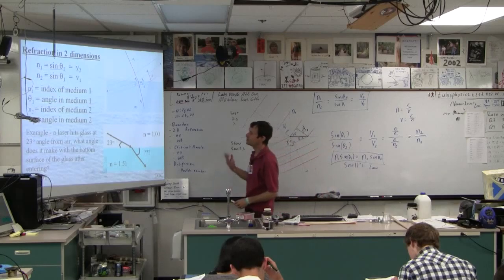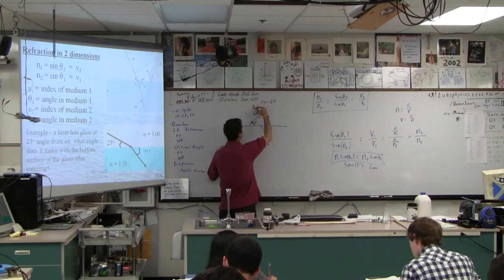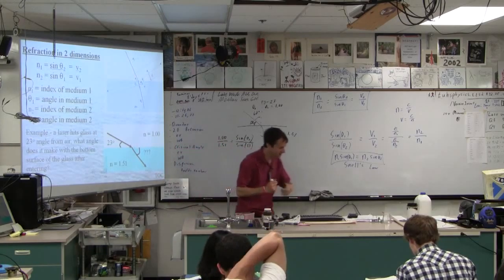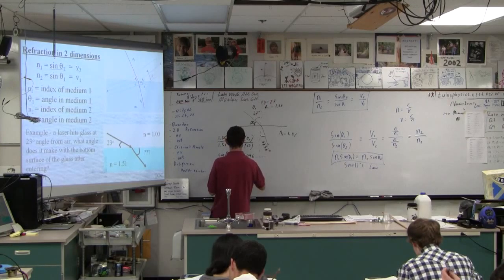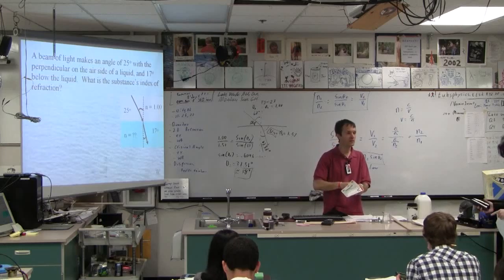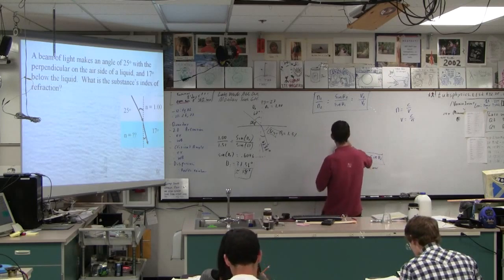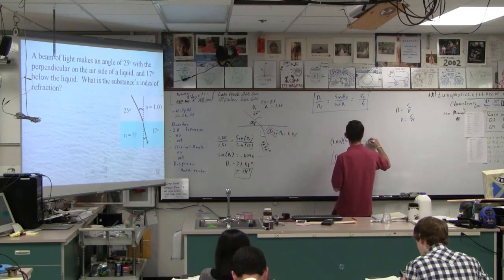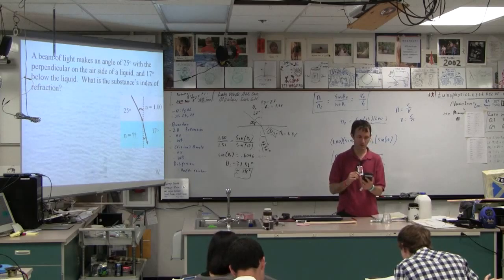IBI 11-13-01 Refraction in 2 Dimensions (3/7)